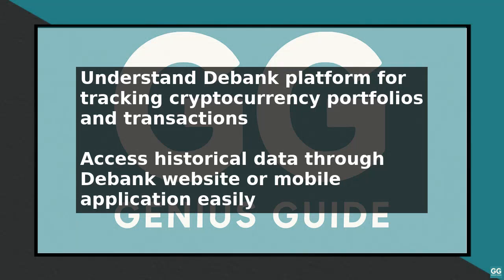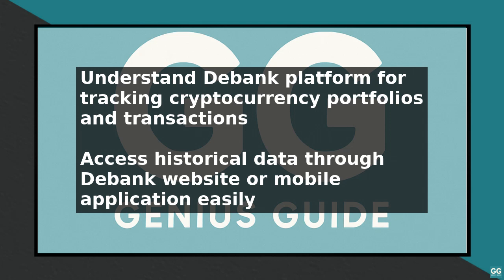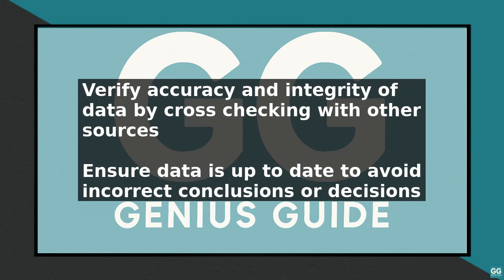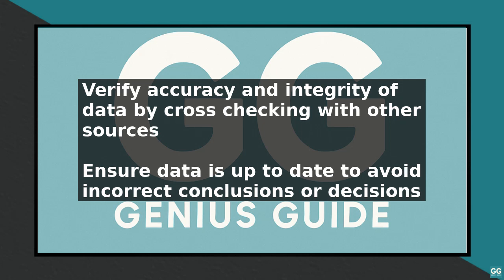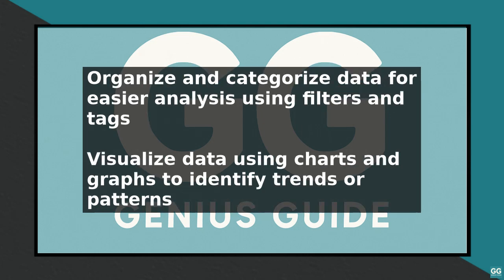Best Practices For Debank Historical Data (2025)